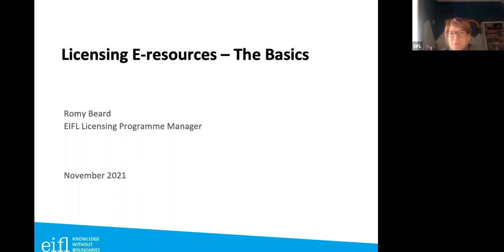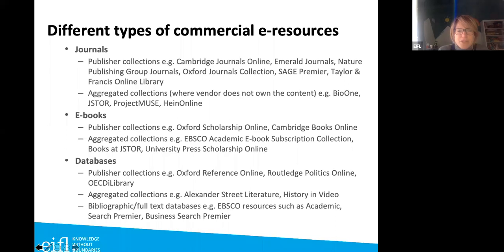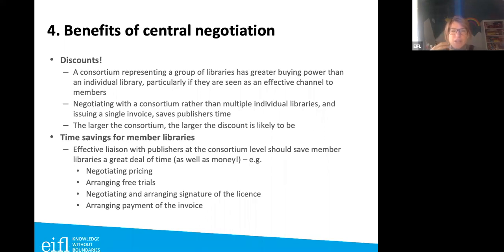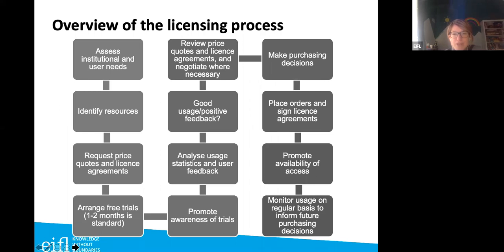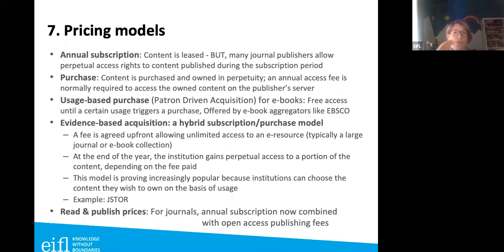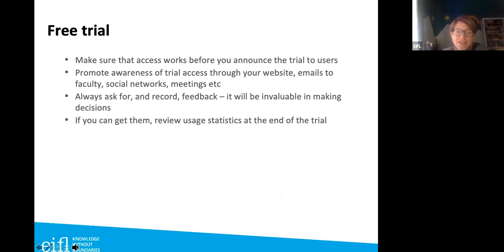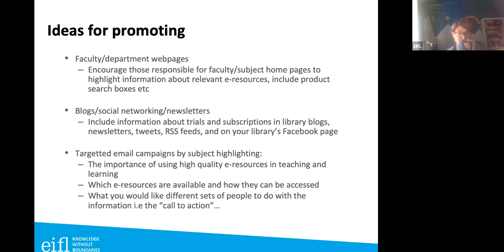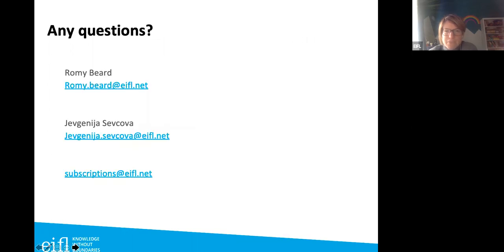Licensing - the basics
In this webinar, Romy Beard from the EIFL Licensing Programme talks about the basics of licensing e-resources. The webinar covers: basic definitions, overview of the licensing process, accessing e-resources, licenses, promoting awareness and monitoring usage.